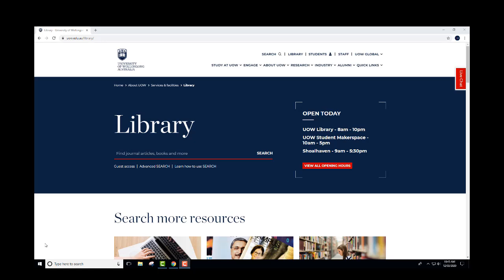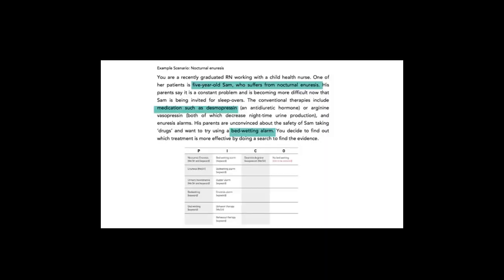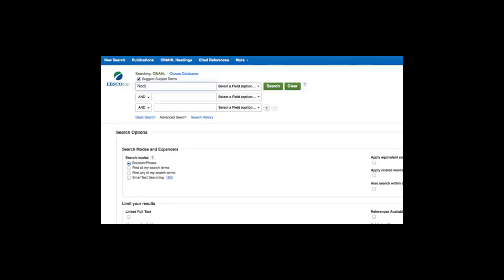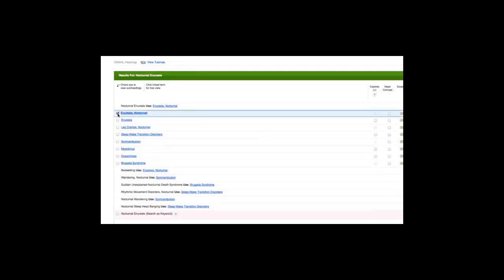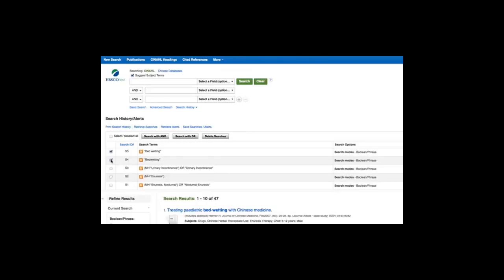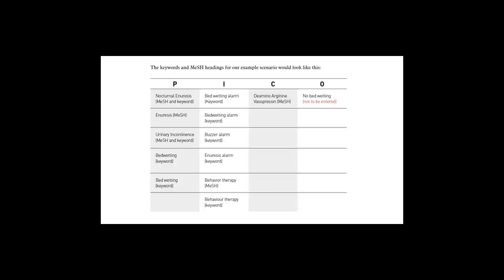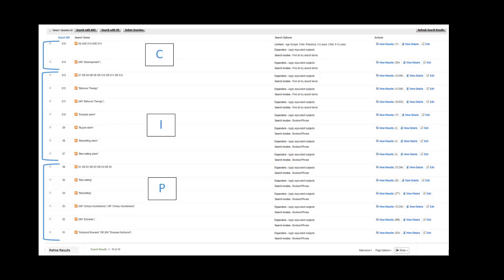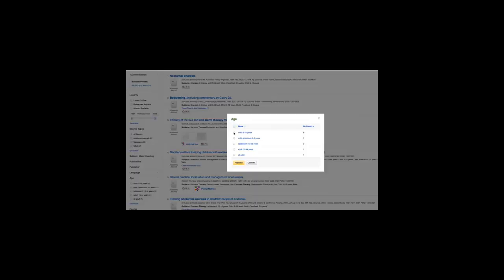PICO Searching in the CINAHL database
This video will show you how to enter your PICO search into the CINAHL database